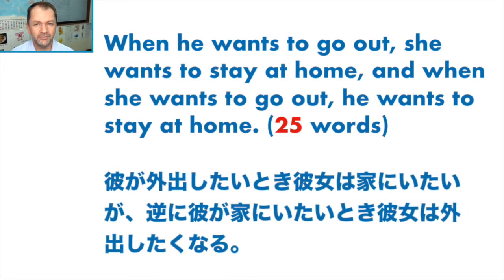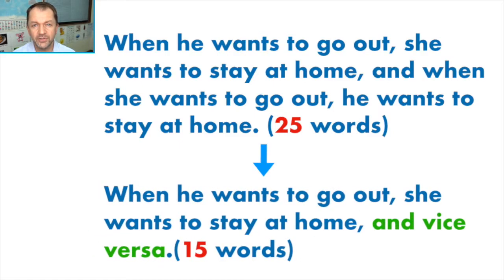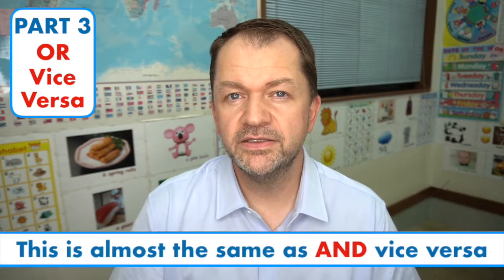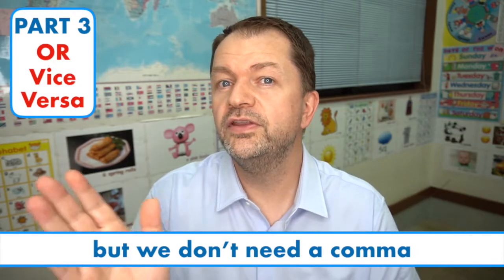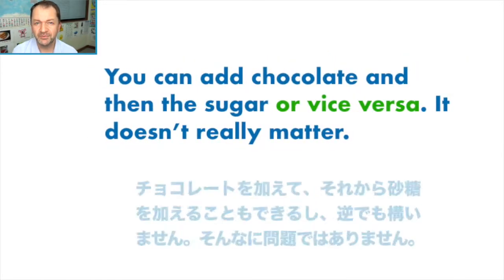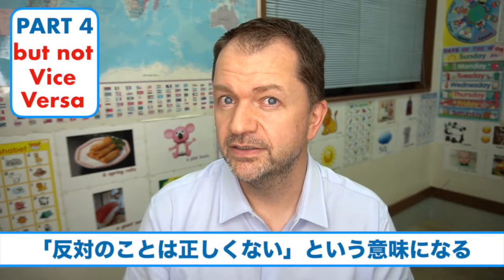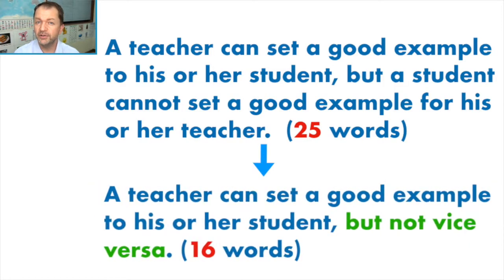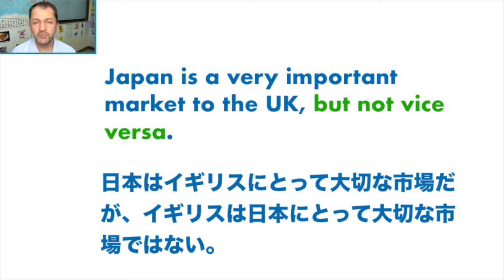【英会話】英文を半分の長さにできる便利なフレーズ・日本人がほとんど使っていない英語を紹介します！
【英会話】英文を半分の長さにできる便利なフレーズ・日本人がほとんど使っていない英語を紹介します！Learn how to use a handy English phrase that helps make your English more compact, natural and to the point. Good luck everyone! 皆さん、英語頑張ってね！

Books for learning English

イングリッシュジャーナル

中学 英語を もう一度ひとつひとつわかりやすく

リアルな英語の9割は海外ドラマで学べる!

オックスフォード現代英英辞典

Electronics for Learning English

ポケトークPocketalk W

カシオ 電子辞書

External Links and SNS